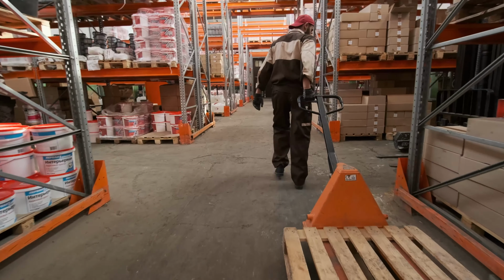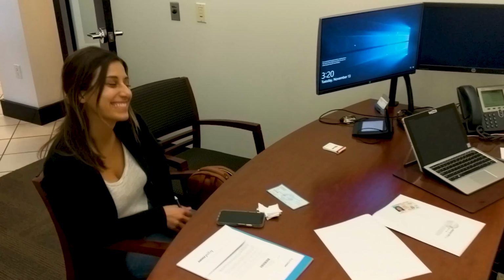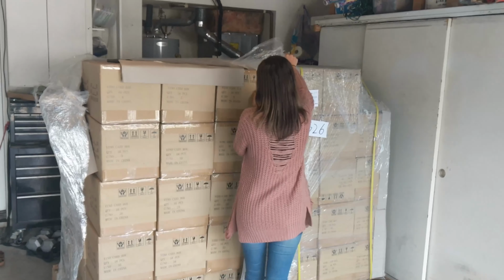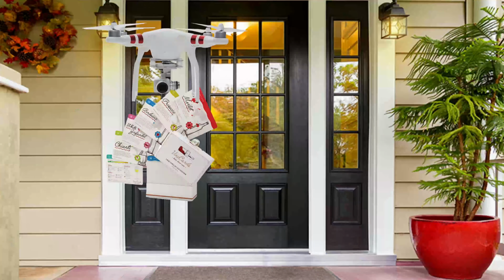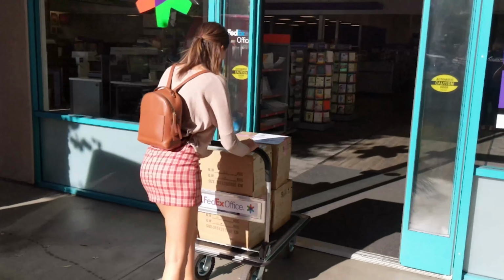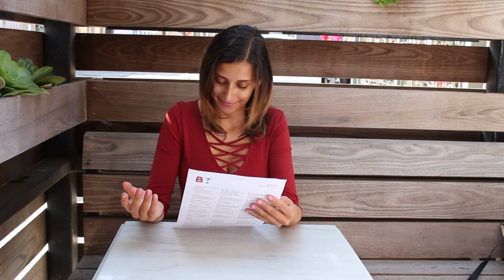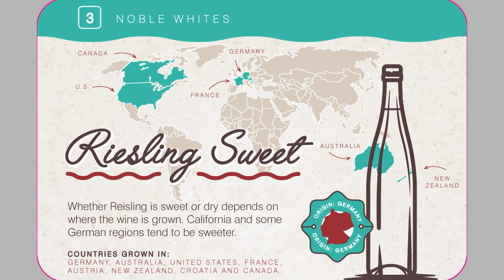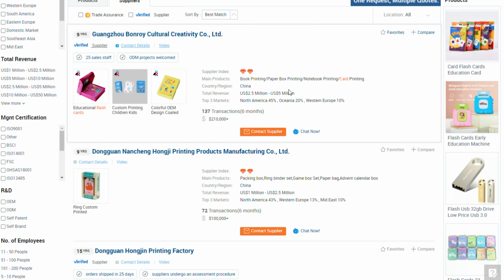What is Amazon FBA? FULL Breakdown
It might sound like Amazon FBA is great, but there is a lot people don't tell you about selling on Amazon. In this video, I go in depth on what to know, the truth and FULL breakdown on what Amazon FBA really is.

Amazon FBA Software Tools:
✔ Helium 10 (advanced product research & keyword tool) Get a major DISCOUNT on Helium10!!! at the

△ Sign up for the Passion Product Formula & as a thank you you'll receive a FREE 1-on-1 CALL WITH ME!

△ Build conversational surveys that’ll get you a 40% higher completion rate from customers with SurveySparrow

BUSINESS 🍷
→ Purchase Vino Cards (Link to Amazon)